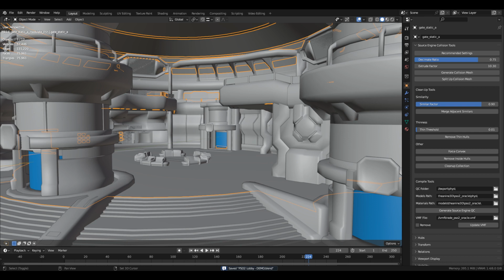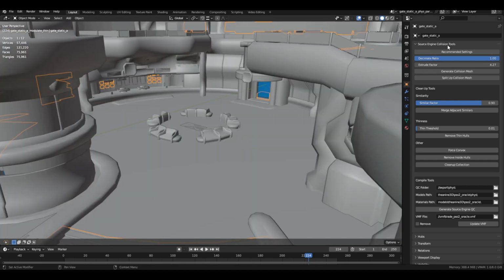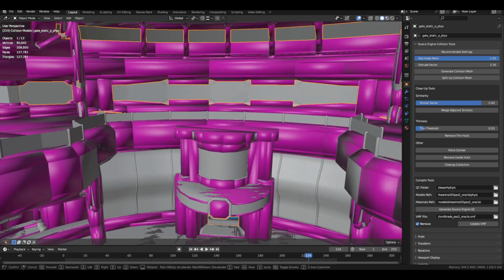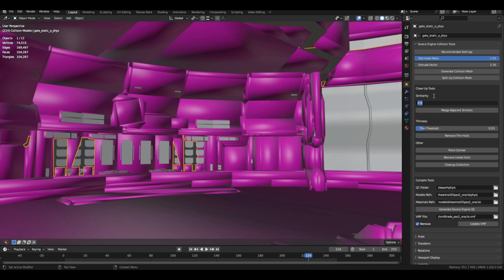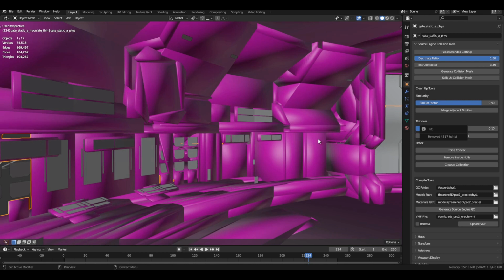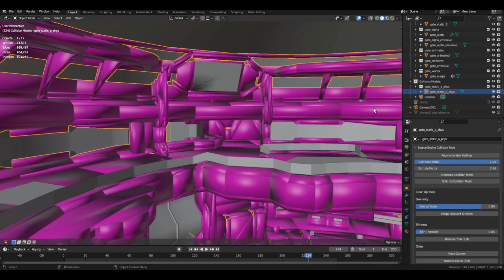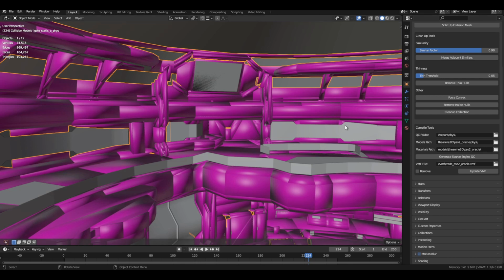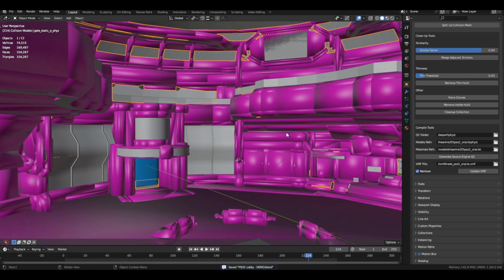Blender Addon - Source Engine Collision Tools (Free Download)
Blender (3.0+) addon for generating and optimizing collision models for use in Source Engine games (ie. TF2, GMod, L4D2). Works best when combined with the Blender Source Tools.

It's easier to troubleshoot your issue through DIscord, because you can post screenshots there!